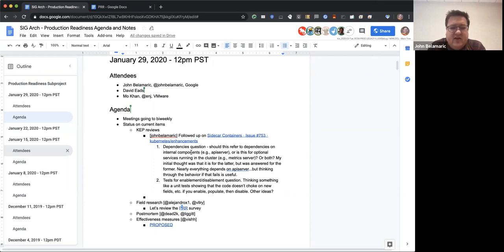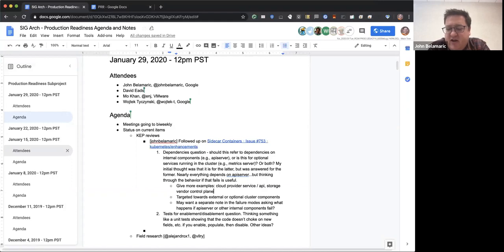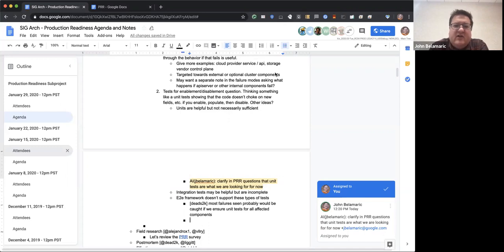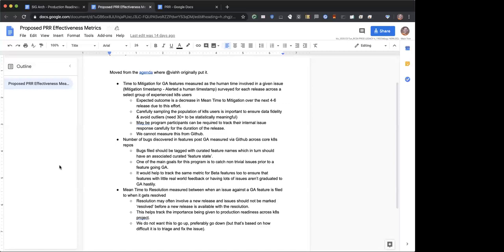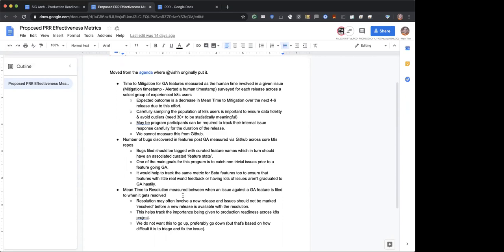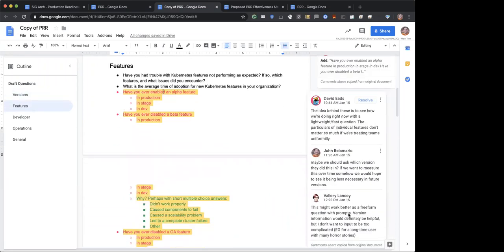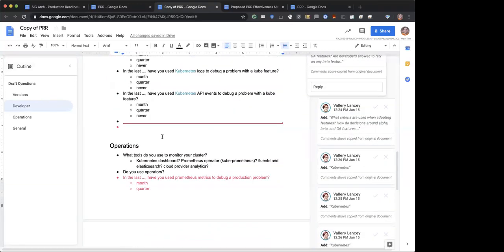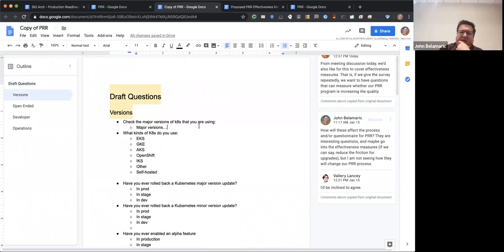20200129 SIG Arch Prod Readiness